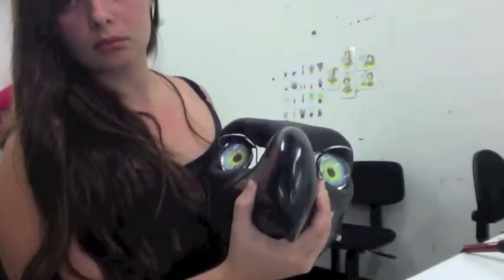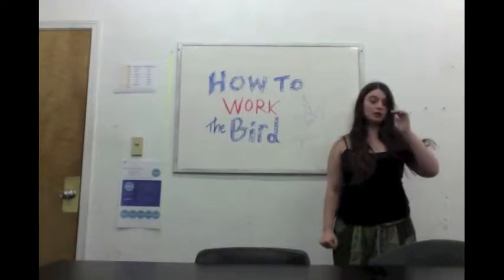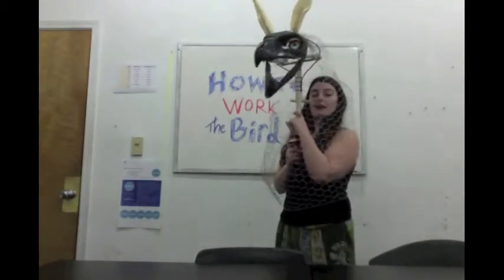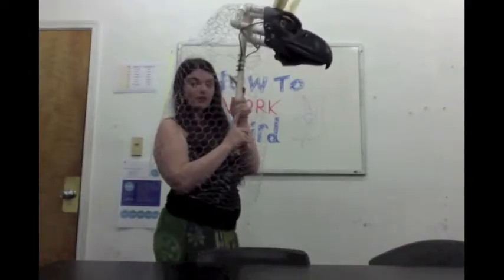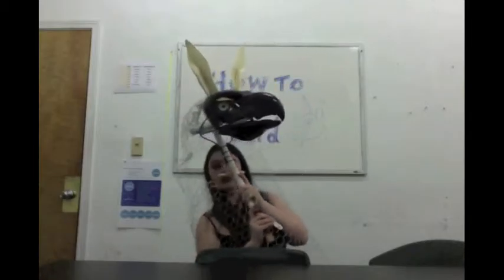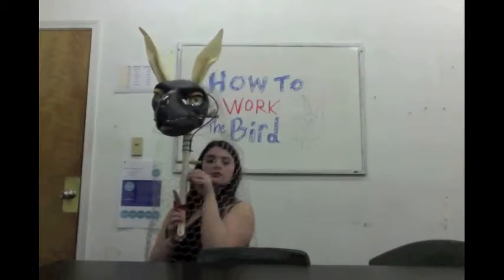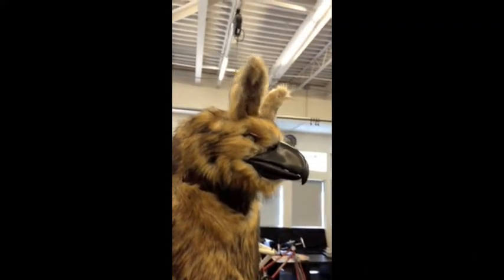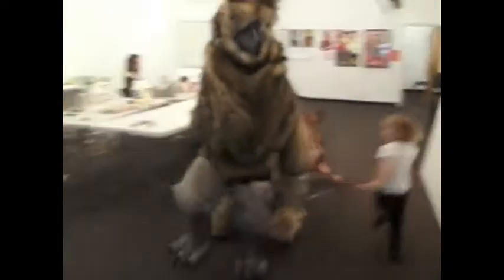Gryphon Puppet Process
A short video talking about my work making Sarabi, the giant gryphon puppet. You can see more of the process images and videos at my blog gryphonpuppetproject.tumblr.com